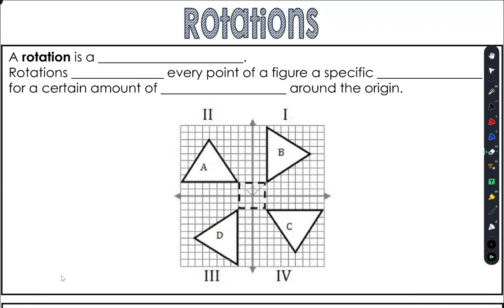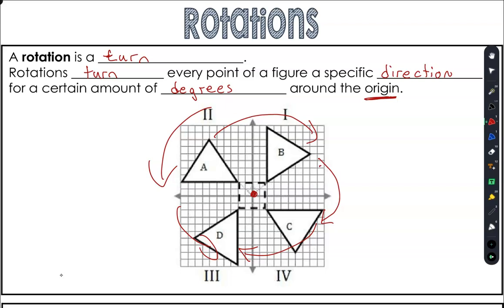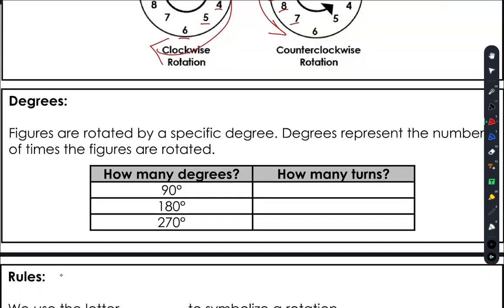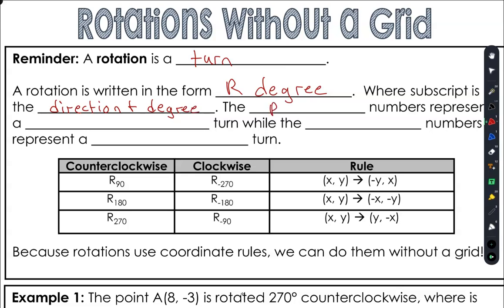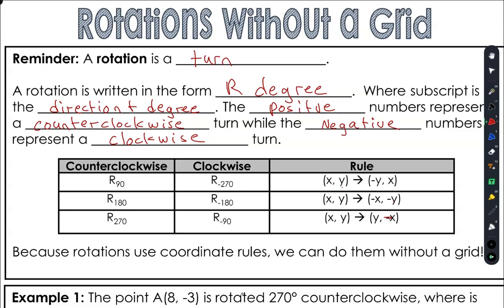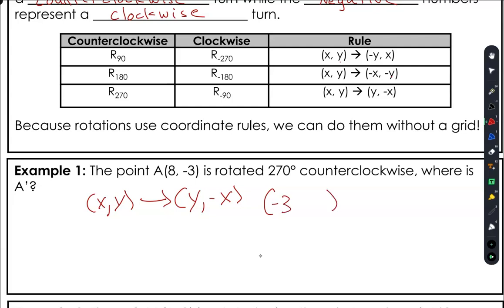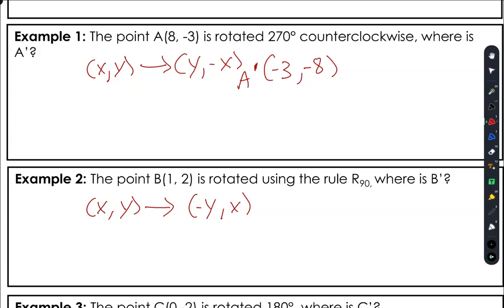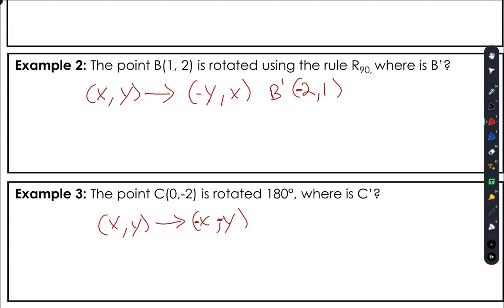Rigid Motion Rotations Part 1